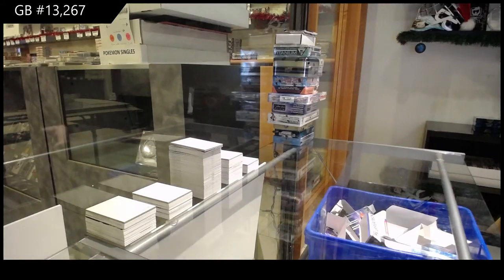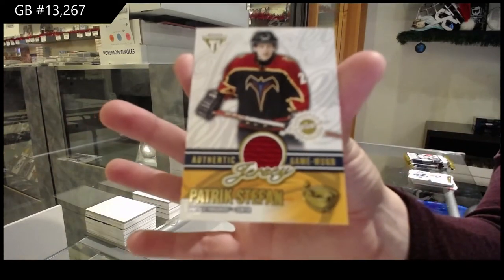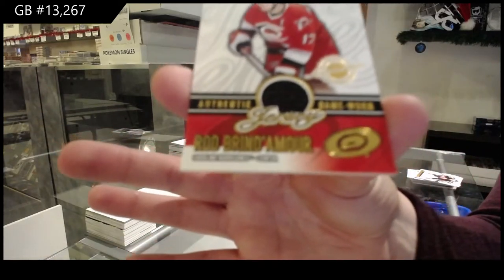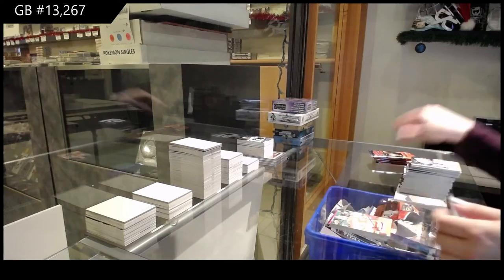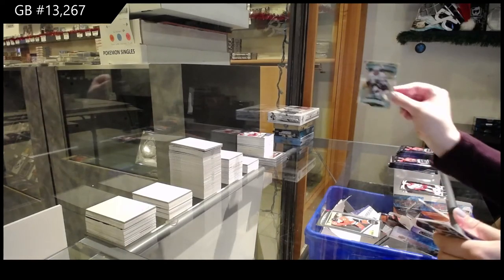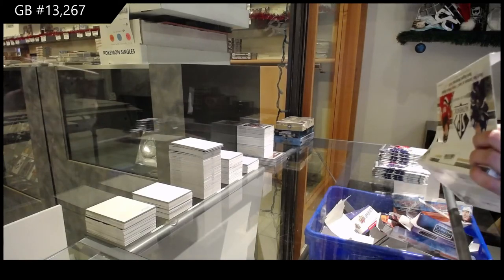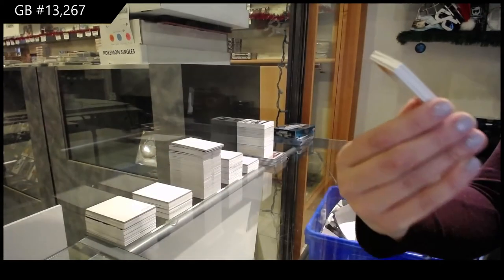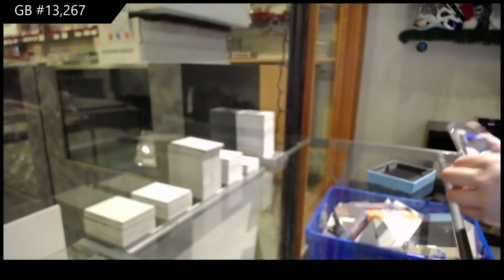10 Box Hockey Mix Break With Splendor - C&C GB #13,267